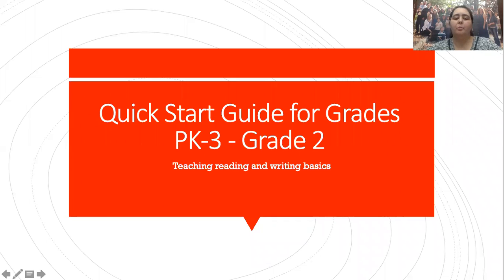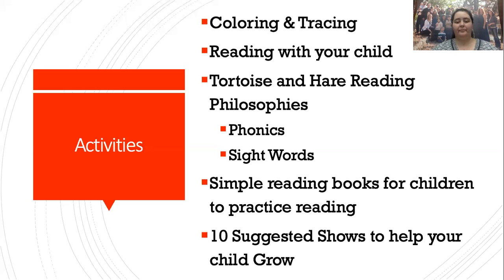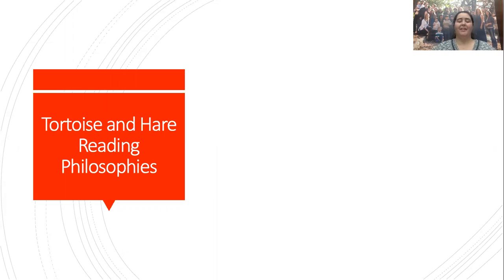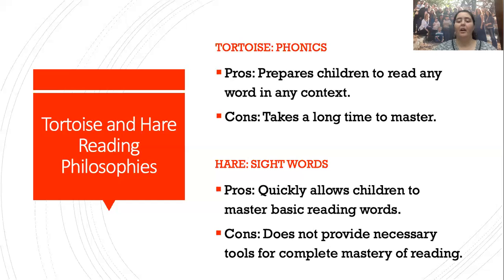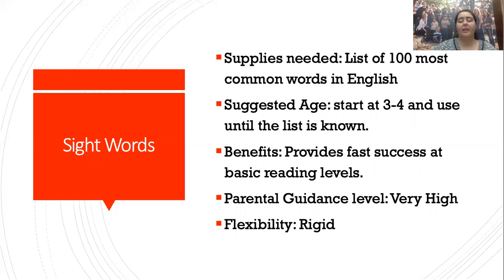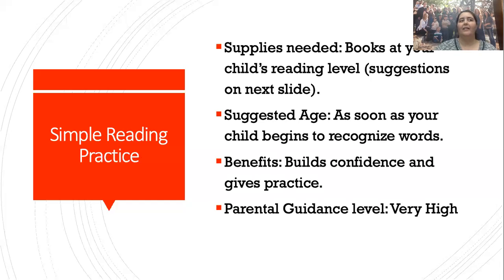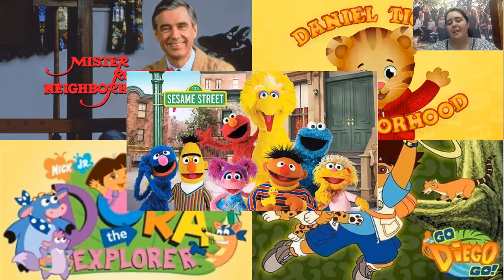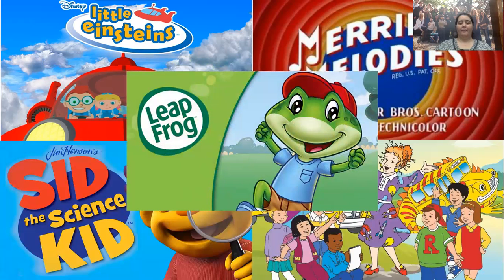Homeschool 4 Success Quickstart Guide Grades PK3-2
This is a quick start guide for starting homeschool with your child tomorrow if your child is not already capable of reading--it's targeted specifically for children ages 3-8.

If you want to see just a part of the video that discusses a particular activity, the time stamps are below:
Color/Trace: 5:07
Reading with your child: 7:43
Tortoise/Hare Reading Philosophies: 9:40
Phonics: 11:28
Sight Words: 15:48
Simple Reading Practice and Suggested books: 17:48
Suggested TV shows to help your child grow: 21:21